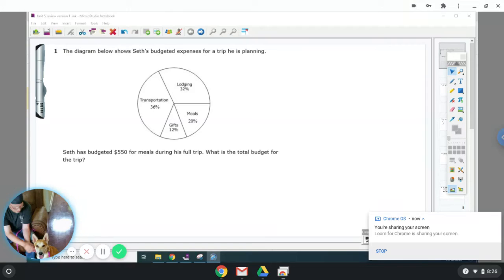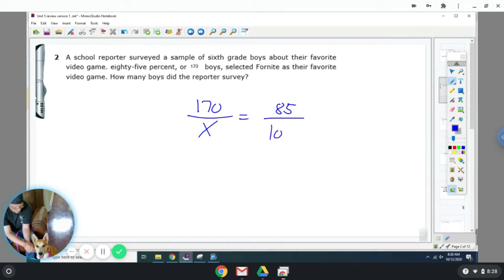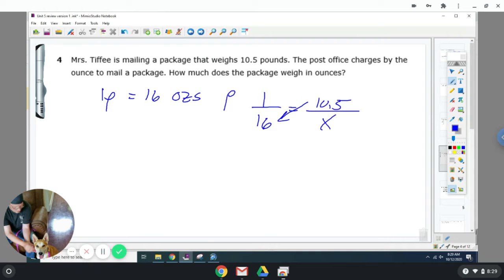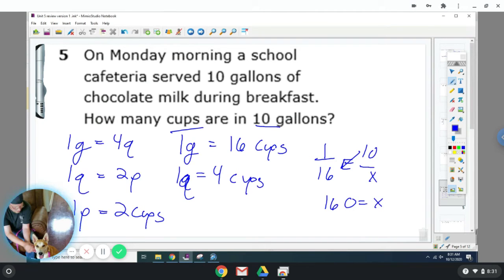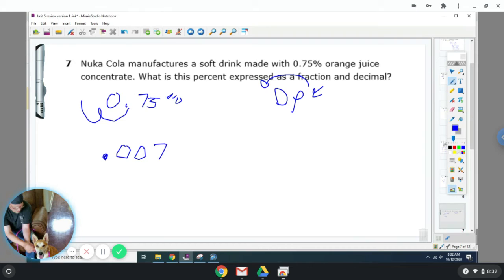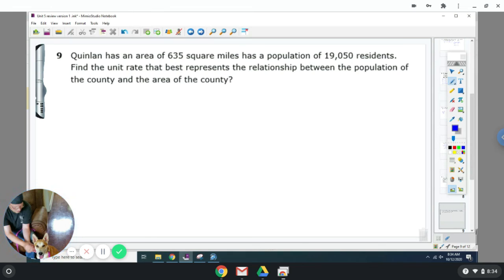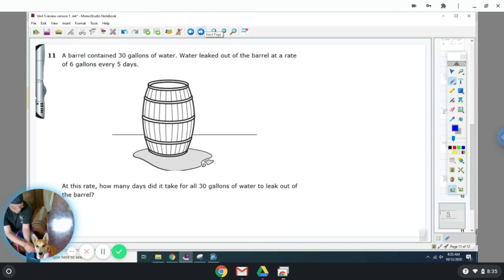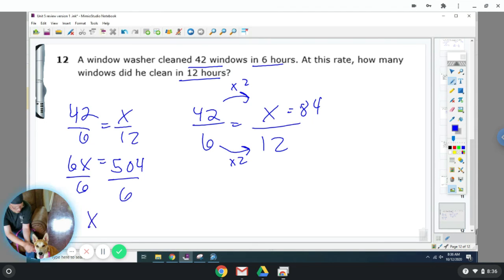Unit 5 review 6th grade honors